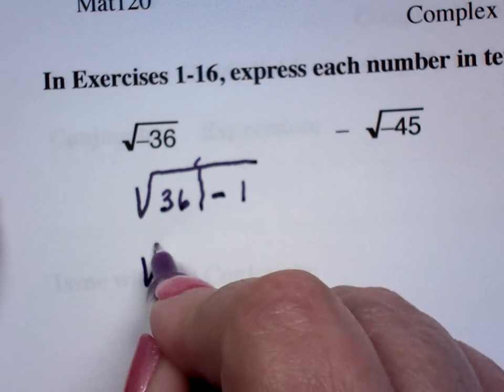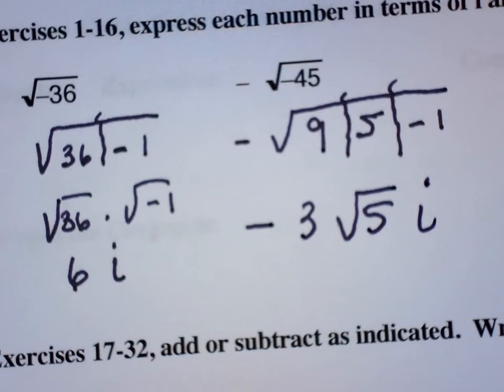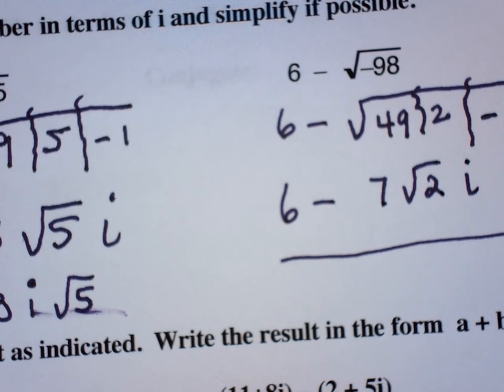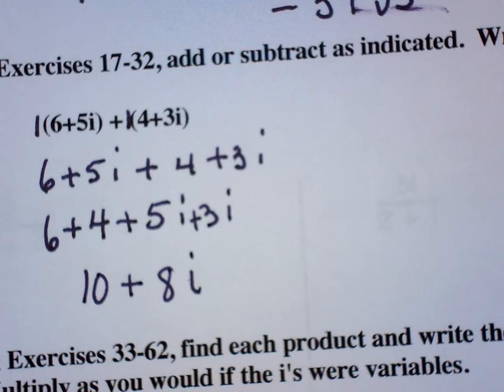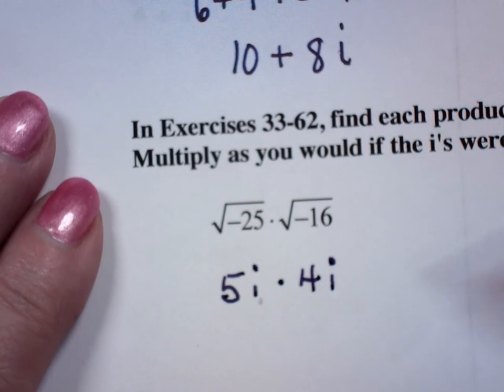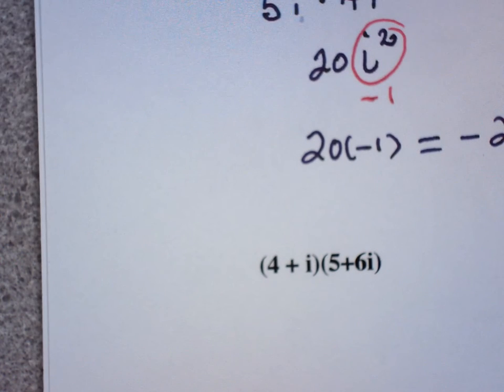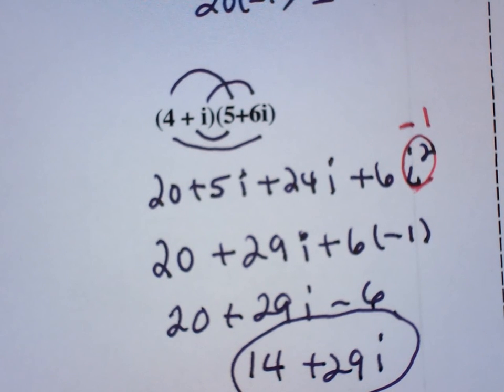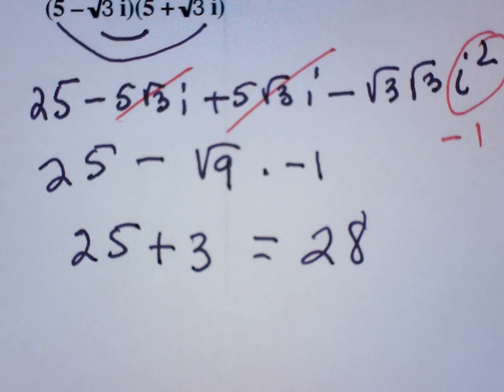120 7 8 page 36